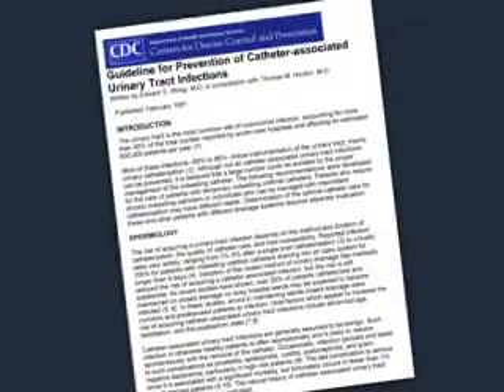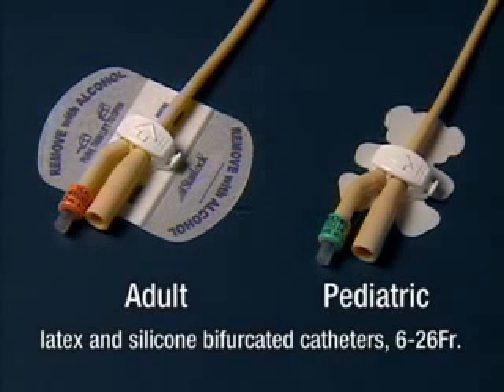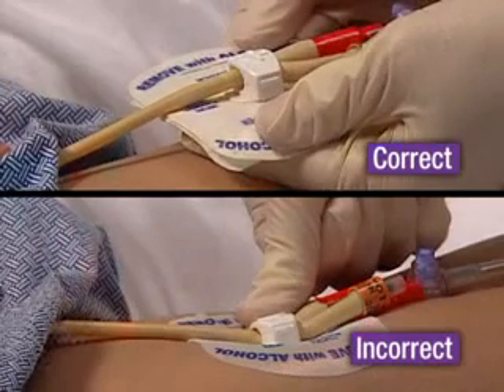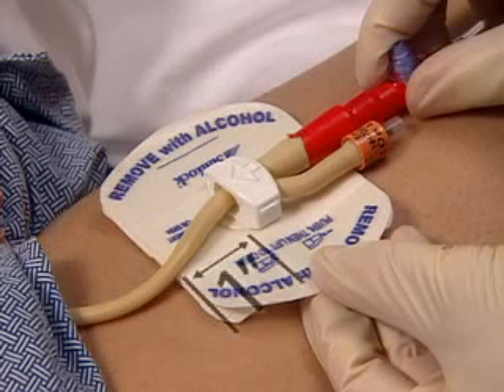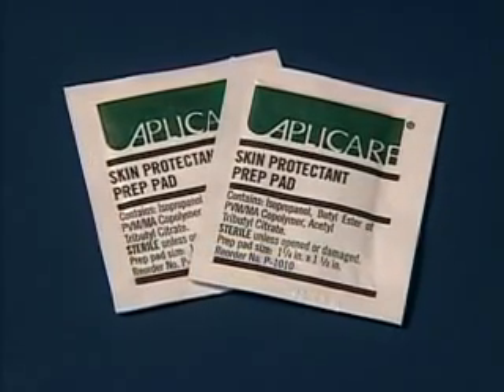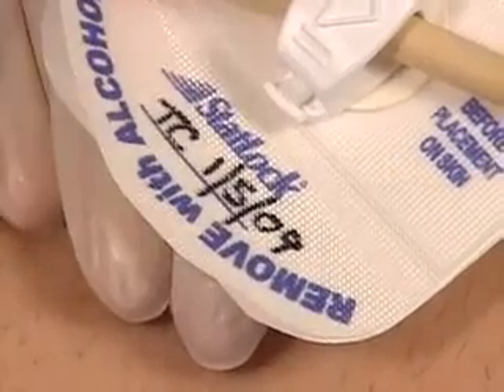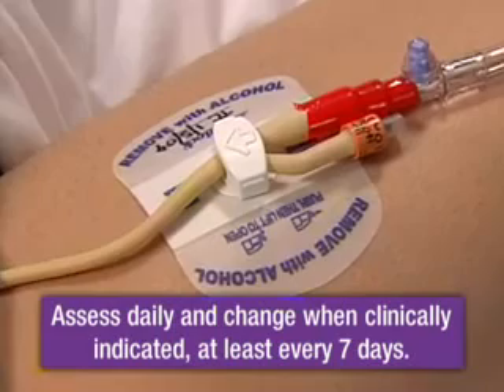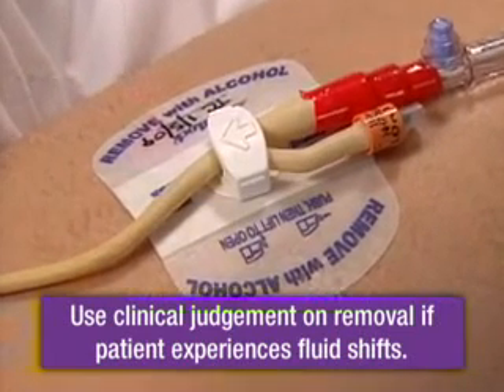Bard StatLock Foley Stabilization Device - Adult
Bard StatLock Foley Stabilization Device features a patented swivel retainer that maximizes comfort while providing an enhanced sense of security. It stabilizes the catheter to prevent pistoning and accidental dislodgement, while the swivel design allows catheter movement with the patient without exerting a pull force on the catheter.  StatLock is available in both adult and pediatric sizes and works well with most latex and silicone catheters. It provides lock tight securement, releasable whenever required.